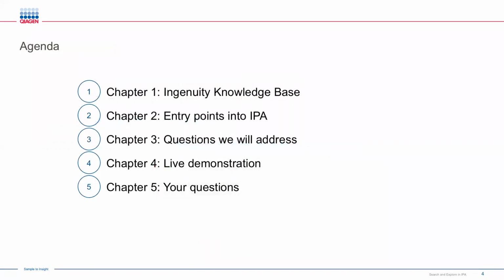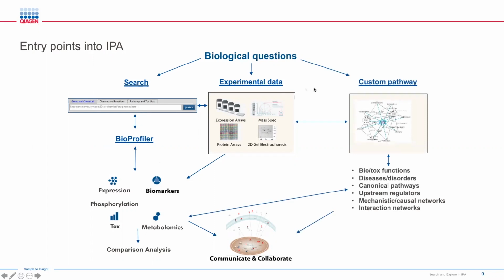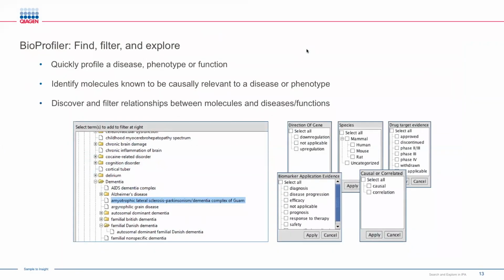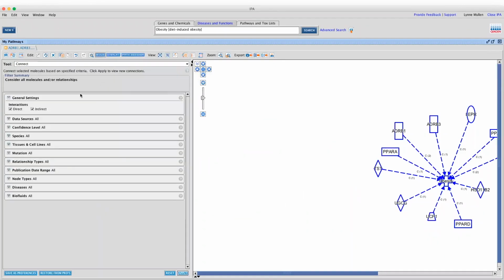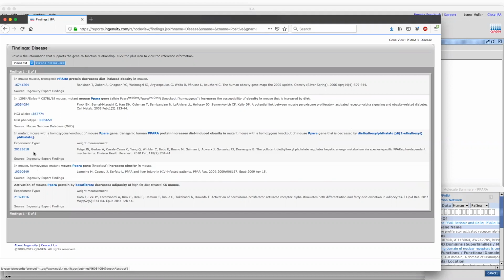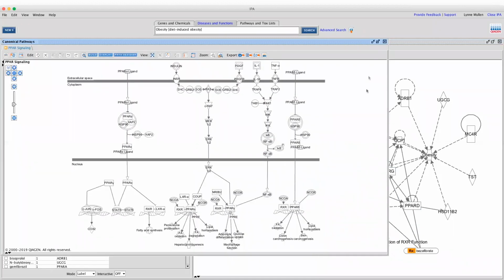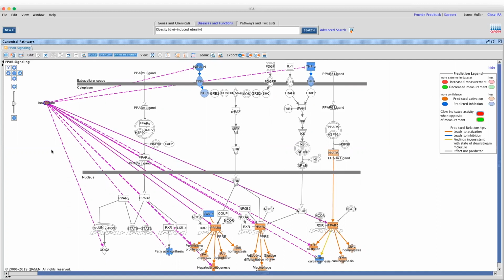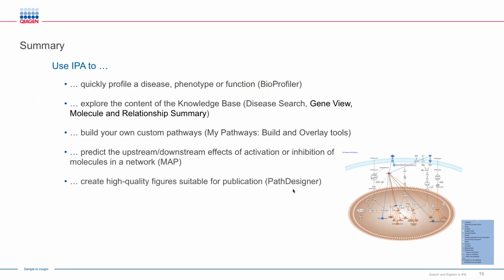IPA Webinar: Part 3: Search and Explore in IPA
IPA has broadly been adopted by the life science
research community and is cited in thousands of articles for the analysis,
integration, and interpretation of data derived from ‘omics experiments, such
as RNA-seq, small RNA-seq, microarrays including miRNA and SNP, metabolomics,
proteomics, and small scale experiments. Hosted by two QIAGEN Senior Scientists,
this series will show you step-by-step how to implement and use IPA to get the
most out of your data.

Part 3: Search and Explore in IPA

Learn how IPA’s knowledge and discovery tools can accelerate
your research with the use of recent literature findings and assistance in
hypothesis generation. This webinar will describe how to explore inter-related
information about genes, biological pathways and more using interactive and
customized tools. Leverage this information instantly without needing to upload
your data.
Interested in learning more or trying IPA? Click here.